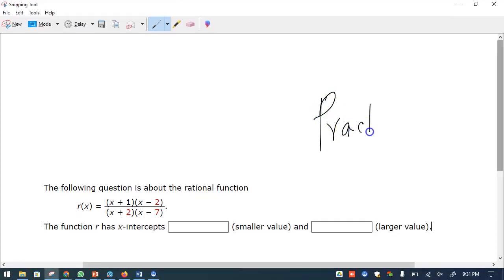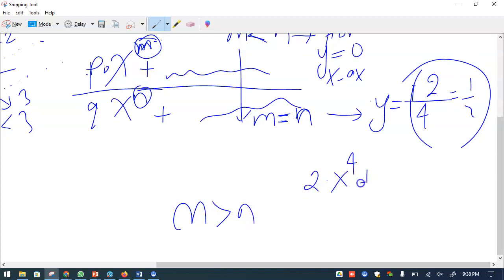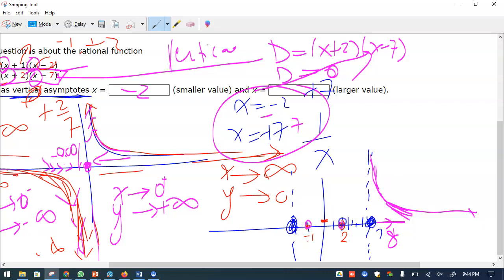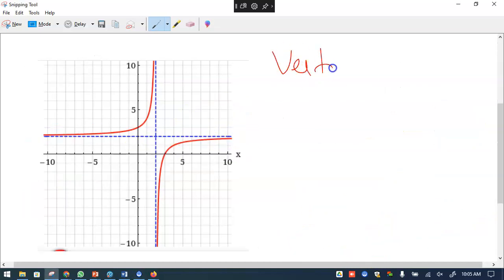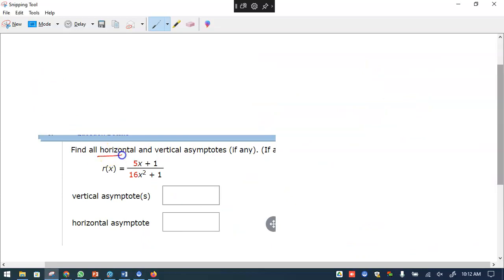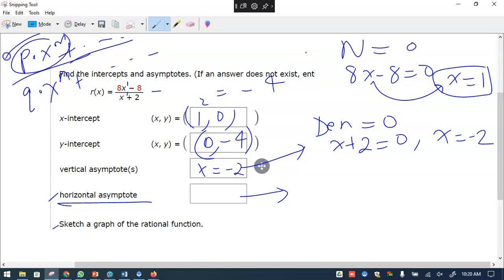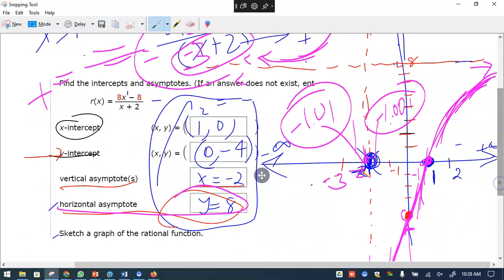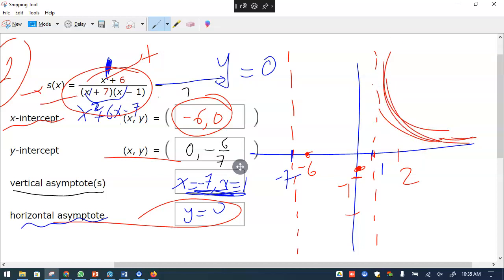less 3.6 prob 1-12 Graphing Rational functions Pima Math 188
Transformations of y=1/x
Asymptotes of Rational Functions
Graphing Rational Functions
Common Factors in Numerator and Denominator
Slant Asymptotes and End Behavior
Applications